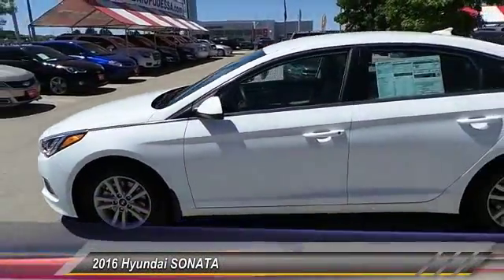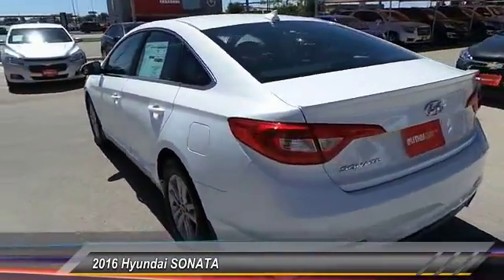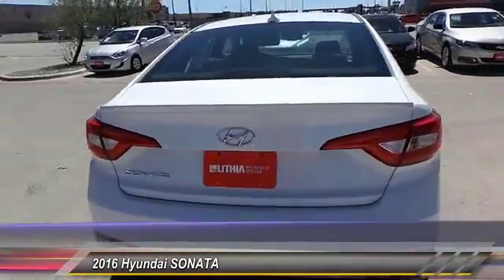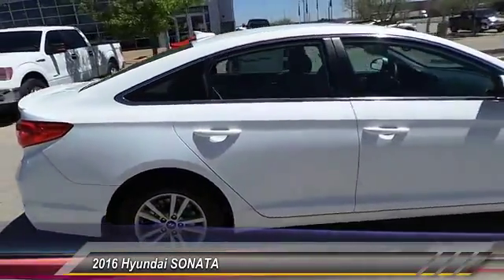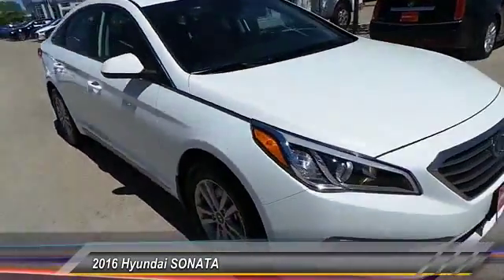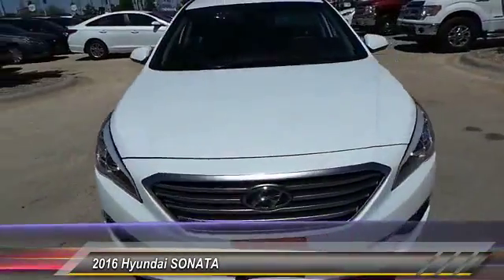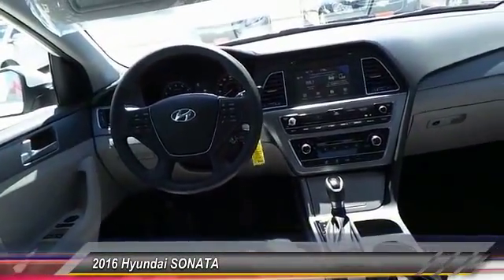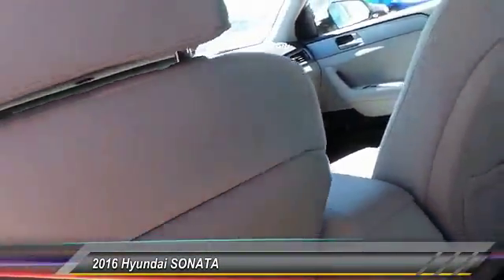2016 Hyundai SONATA Odessa TX GH412765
2016 Hyundai SONATA SE

5000 John Ben Shepperd Parkway